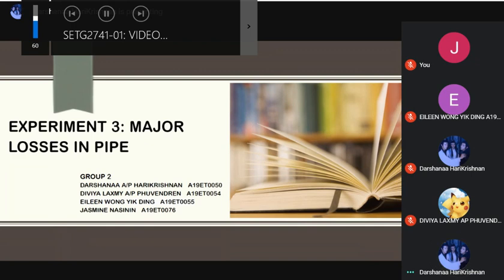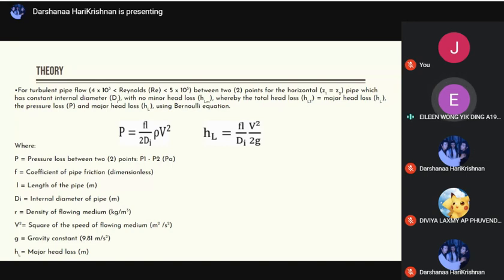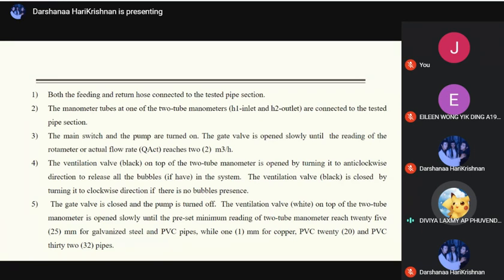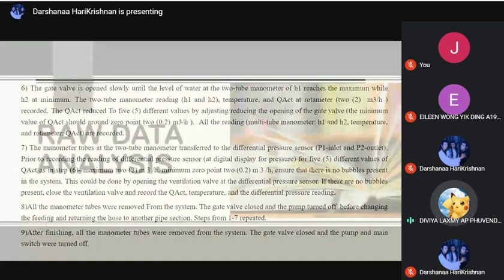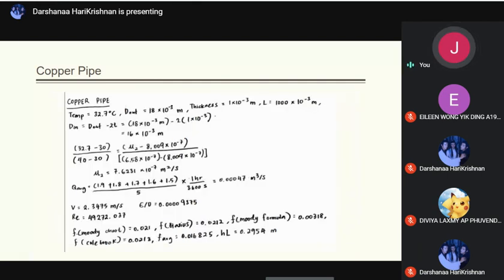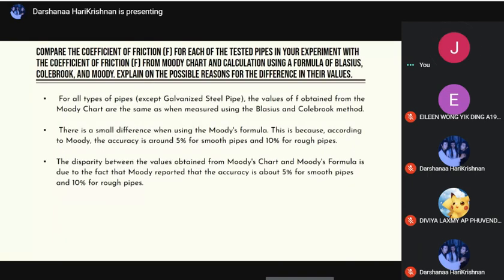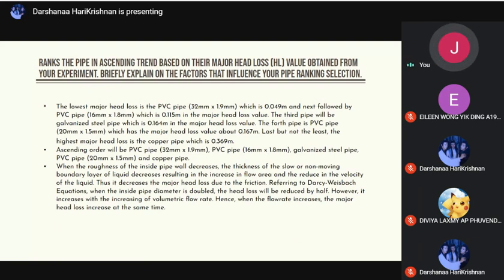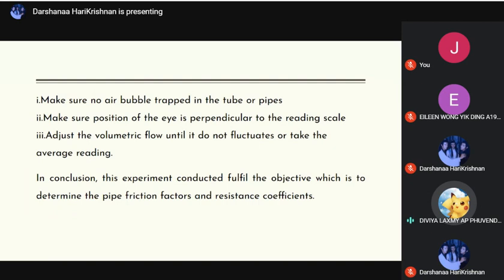SETG2741 -01 GROUP 2 LAB EXPERIMENT 3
DARSHANAA
DIVIYA
EILEEN (LEADER)
JASMINE